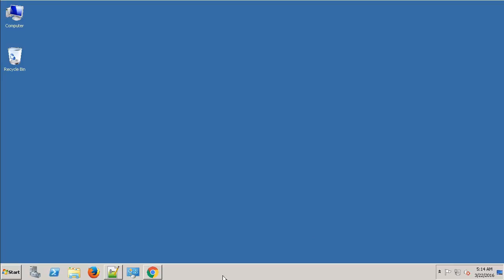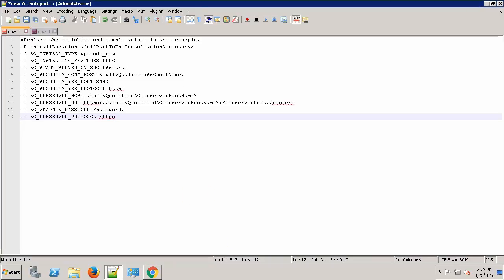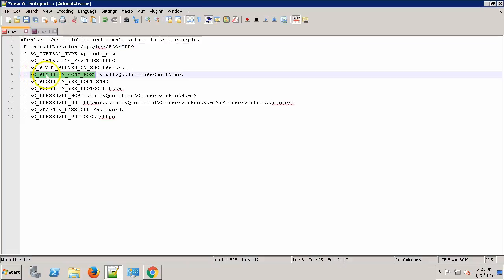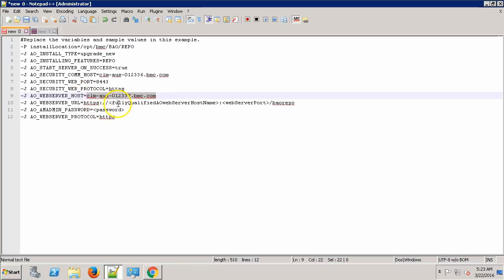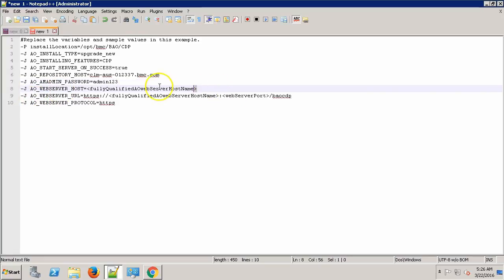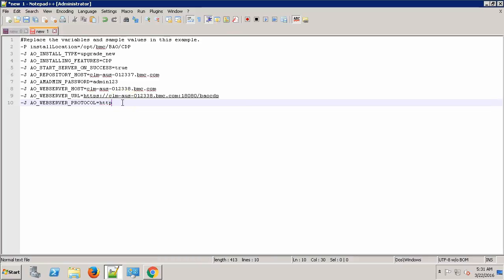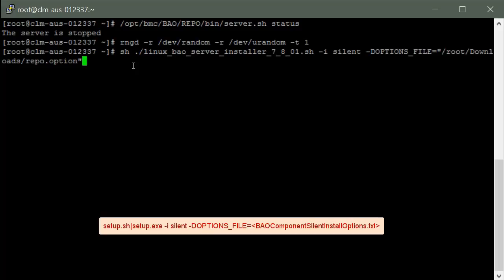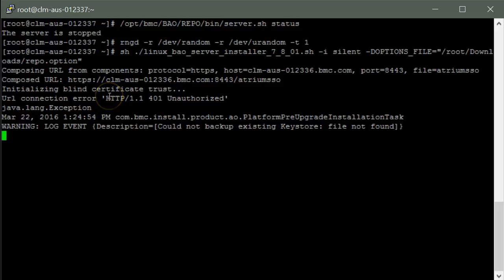BAO: Upgrading from 7.6.03 to 7.8.01 on Linux – Part 2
This video shows how to upgrade the BMC Atrium Orchestrator Repository. It is Part 2 of a three part series on how to upgrade BMC Atrium Orchestrator from 7.6.03 to 7.8.01 on Linux platforms. For more information on this topic, see the BMC Online Documentation Portal